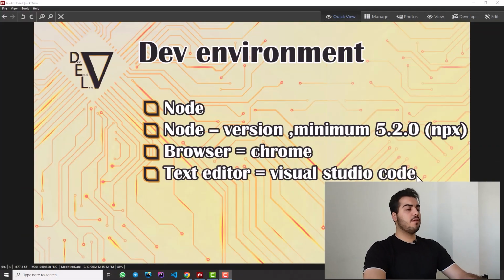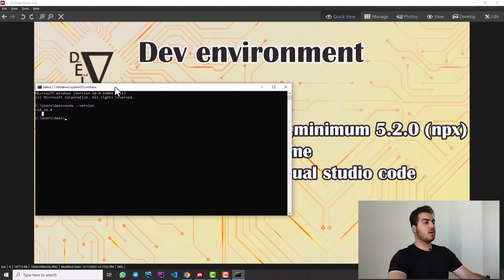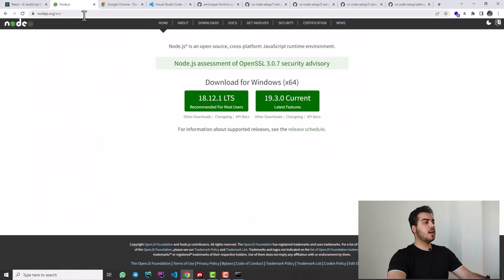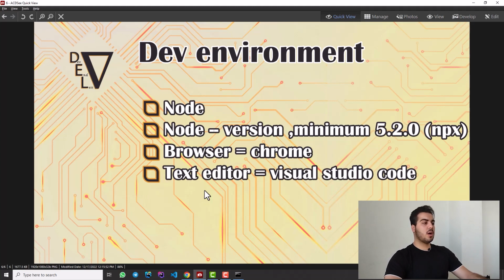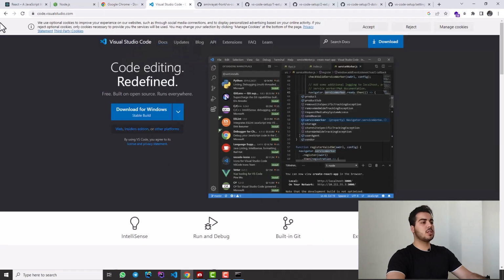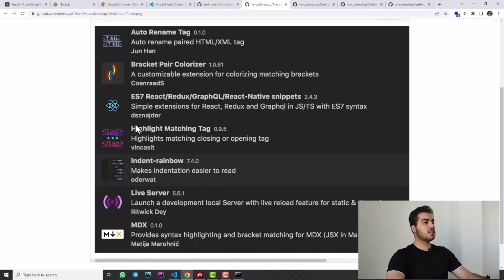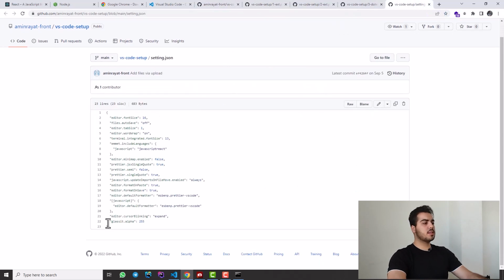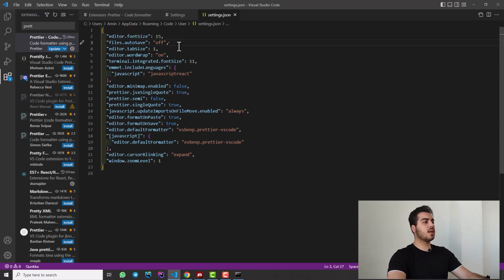How to start React 2 , Developing , React Js for beginners , React , JS , Html , Css , Php 💎🛠️💻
Episode 2 React Roadmap

Hey Developers 🙌
I'm Amin
This video about programming roadmap and cover all programming all languages and how you can be fullstack developer .

00:00 Intro
00:24 Logo Motion
00:43 Dev Environment
00:51 Check Node Js Installation
01:47 Installing Node Js
02:15 Web Browser
02:40 Text Editor
03:00 Installing Visual Studio Code
03:15 Open Visual Studio Code
03:28 About Visual Studio Code
03:50 What Extensions you need
03:57 Github link
04:06 The First Part of Extensions
04:13 The Second Part of Extensions
04:17 The Third Part of Extensions
04:23 How to install Extensions
04:47 The File in My Github ( Setting.Json ) And How to use it
05:56 Outro
05:27 End